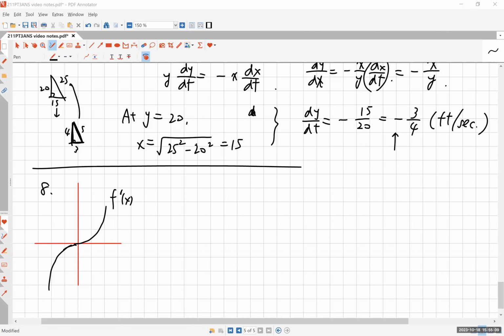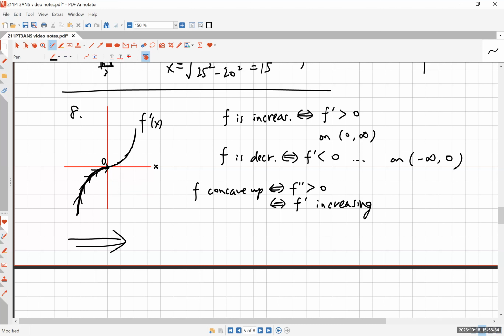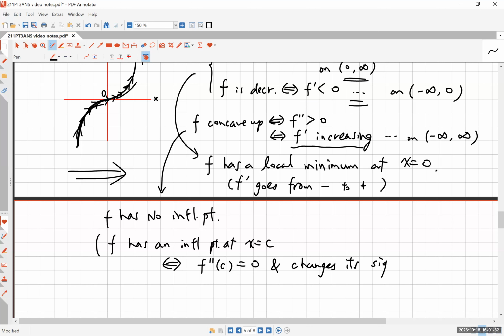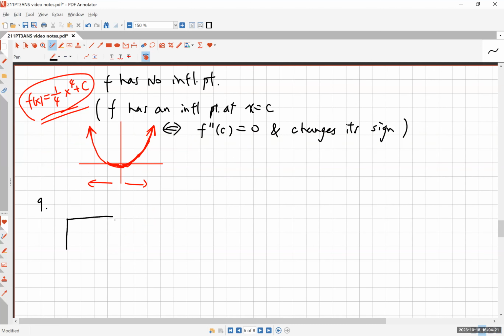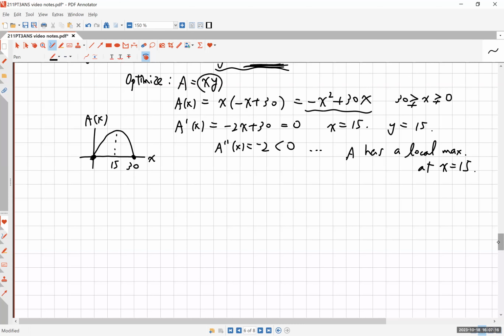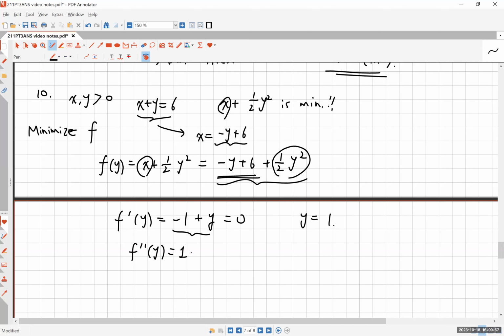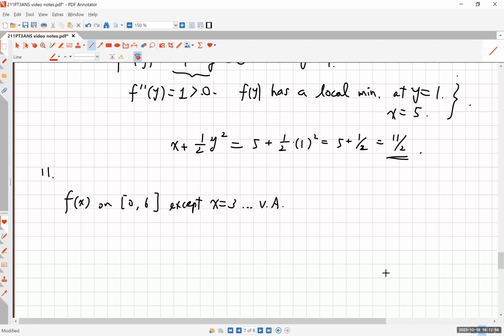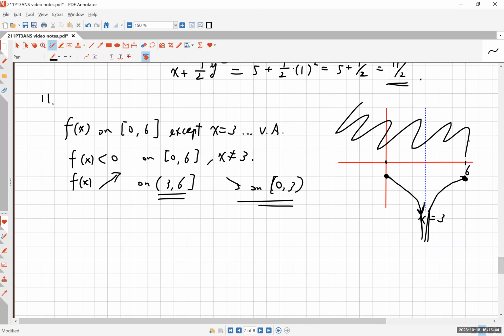211 PT3 Part 5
Part 5 of the answer key for Practice Test 3 (Ch. 4: Applications of Derivatives) in Math 211: Calculus I, based on OpenStax Calculus Vol. 1, for College of the Canyons, Santa Clarita, CA, by Prof. Sab Matsumoto